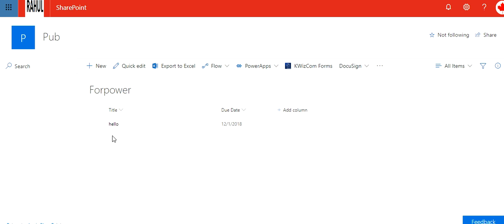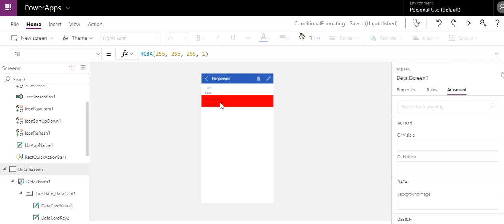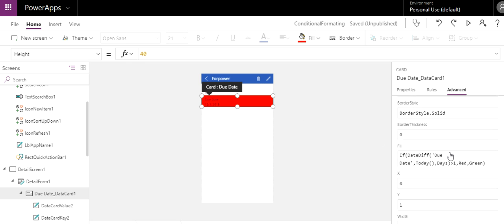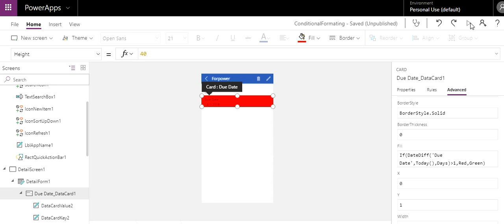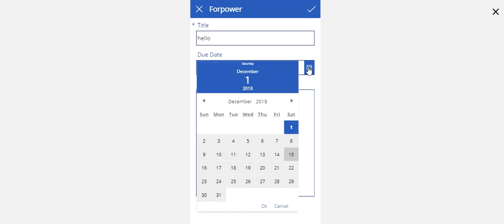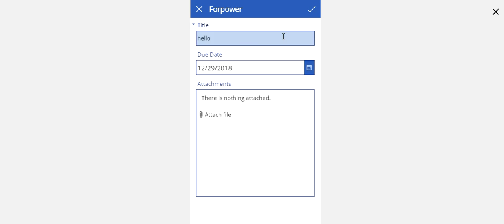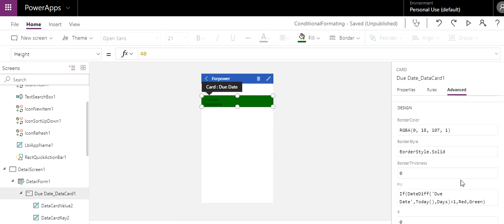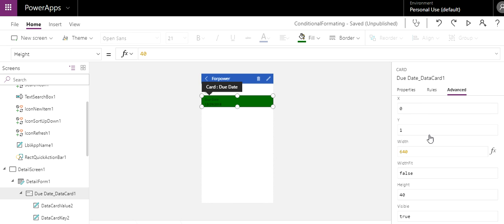Conditional formatting in Microsoft Powerapps with Sharepoint Data step by step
Hello,

In this video, I have shown the step by step process of conditional formatting UIs ( User Interface) in Microsoft Powerapps using SharePoint Data.

Watch it full to understand the process and formula